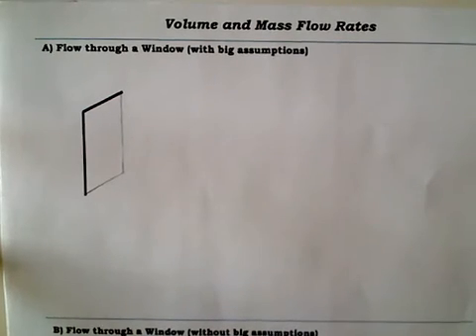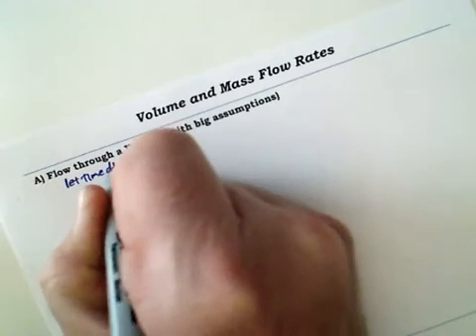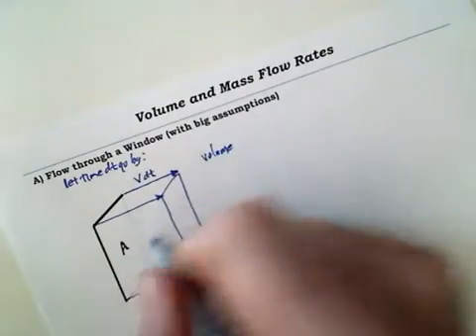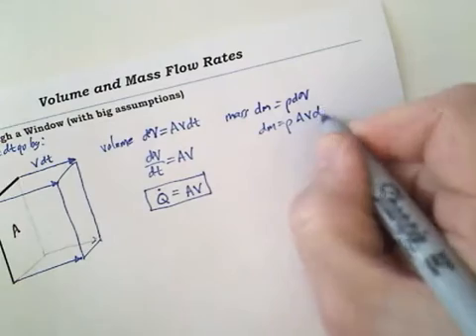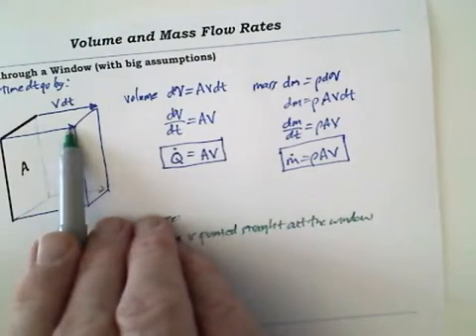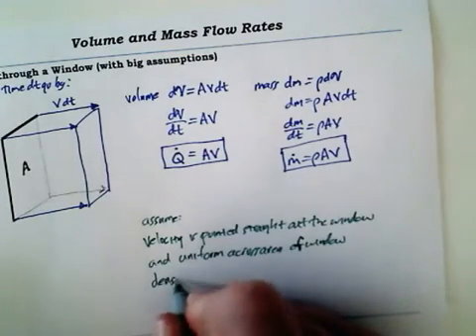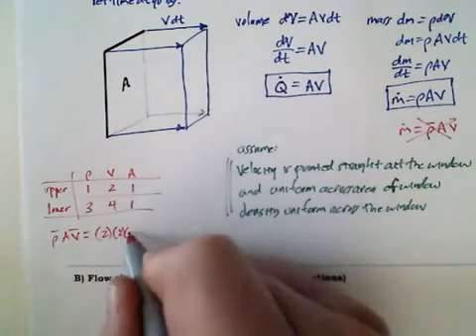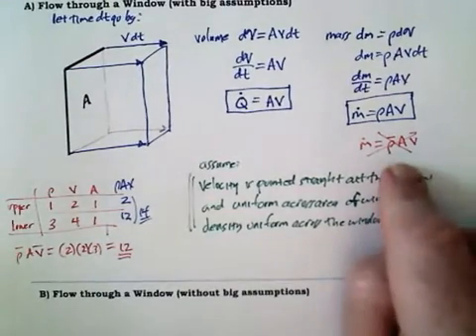Basic Flow Rate Formulas: Quick Derivation (mine)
A derivation of volume flow rate formula Qdot = A*V and mass flow rate formula mdot = rho*A*V,  with some discussion of assumptions made, and a warning not to multiply averages